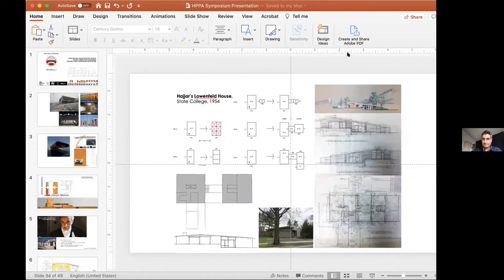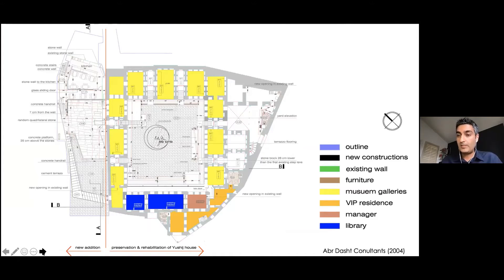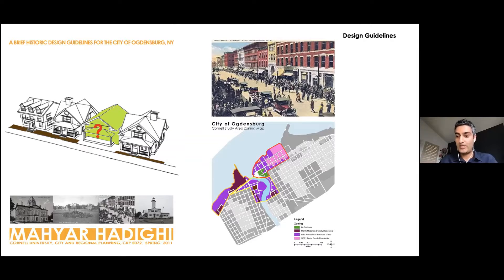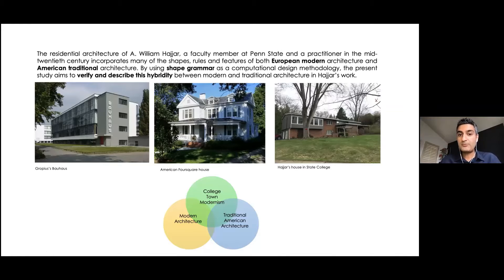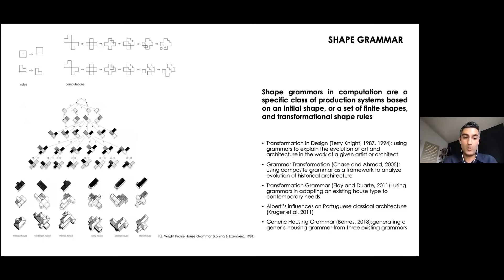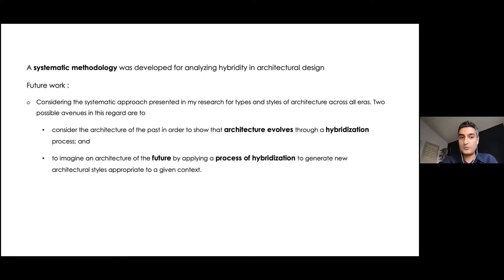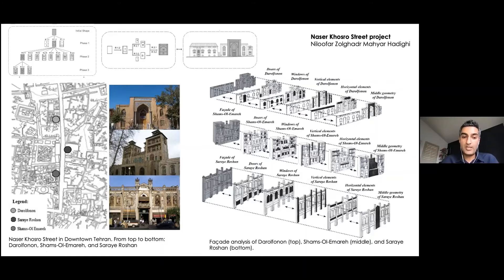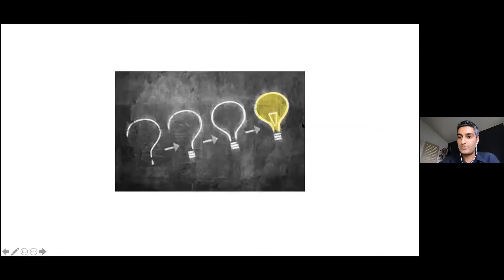HPPA Virtual Symposium 2021 - Mahyar Hadighi, HPP '12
Computational Design Methodologies in Historic Preservation and Design: Towards a New, Configurable Architecture